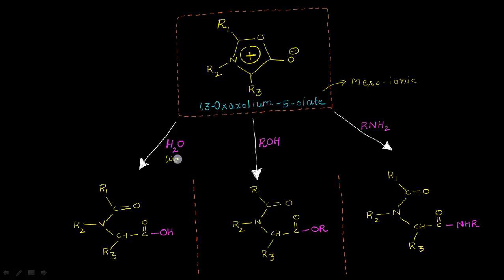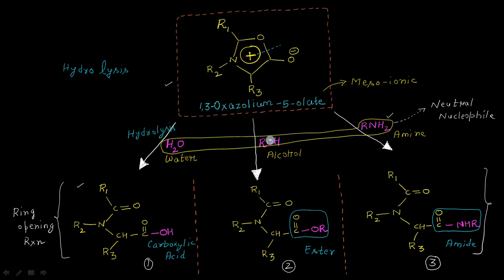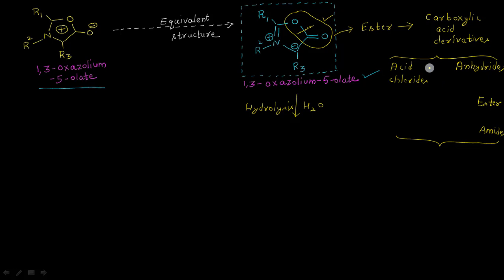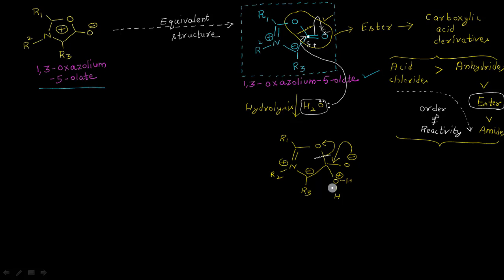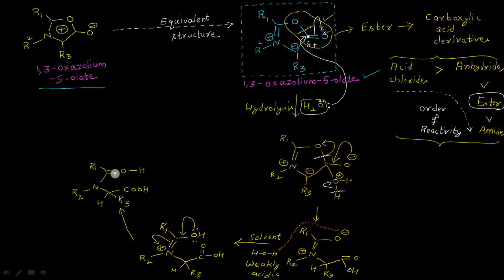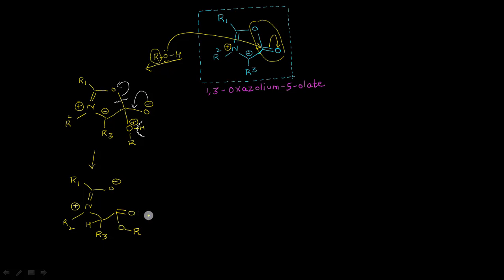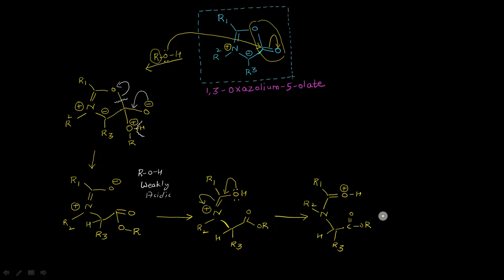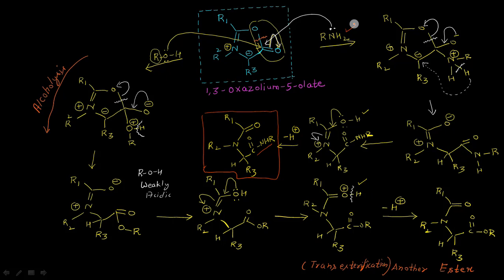of 1,3-oxazolium-5-olates with nucleophiles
Hello viewers,
Greetings.

Video content is as follow:
1. Reaction / mechanism of 1,3-oxazolium-5-olate meso-ionics with water.
2. Reaction / mechanism of 1,3-oxazolium-5-olate meso-ionics with ROH.
3. Reaction / mechanism of 1,3-oxazolium-5-olate meso-ionics with amines.

Regards.